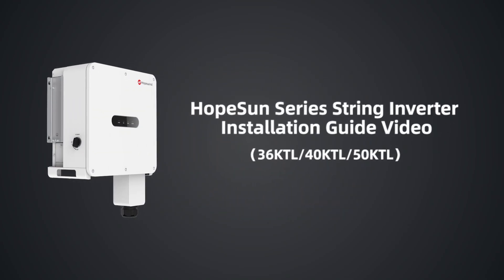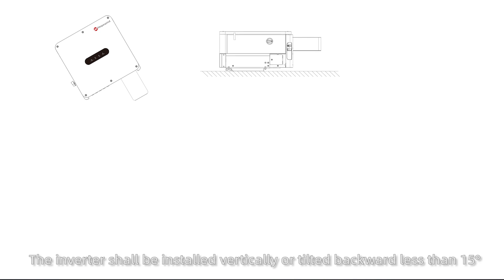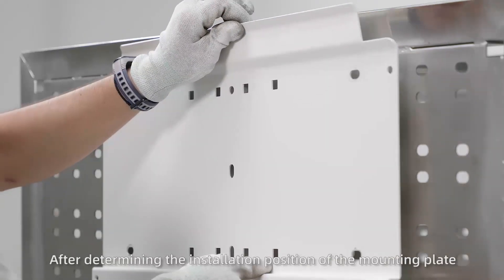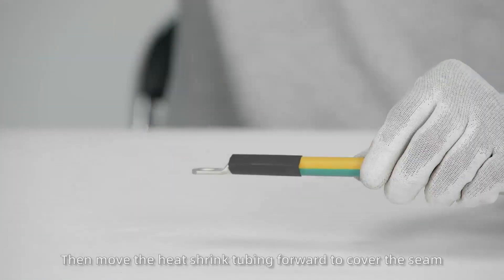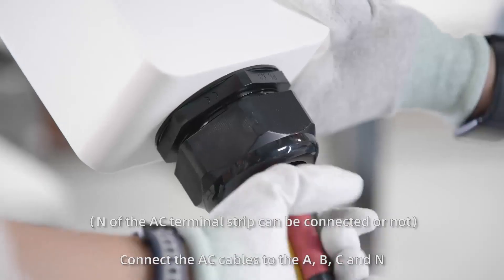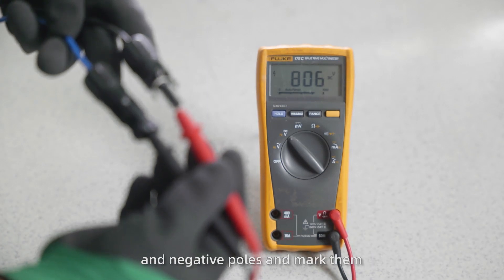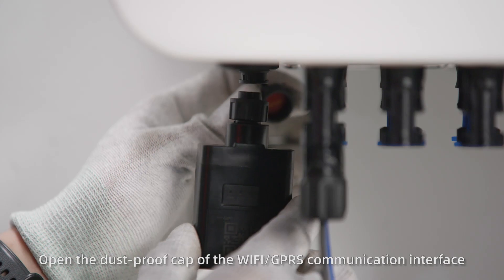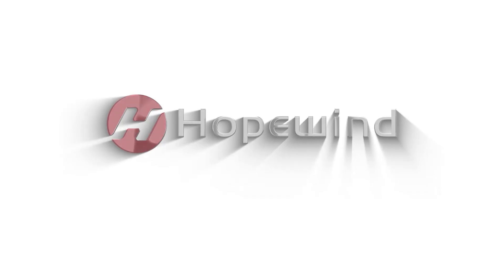Hopewind 36-50kW 3-Phase PV Inverter installation Guide Video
We are excited to release a new installation video for the 36-50kW 3-phase string inverter, perfectly suited for C&I photovoltaic (PV) projects. This step-by-step guide makes deployment a breeze by walking you through:

- Product Installation
- Cable connection
- Communication and connection
- Power-on Debugging

Whether you're an installer, developer, or asset owner, this visual reference will build expertise for flawless inverter installation.